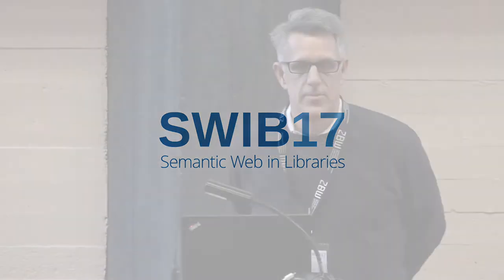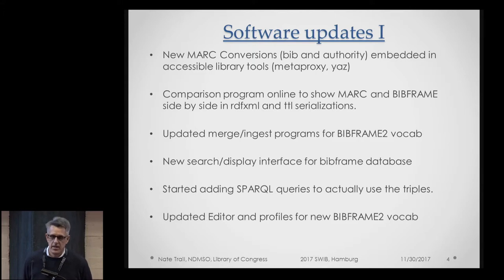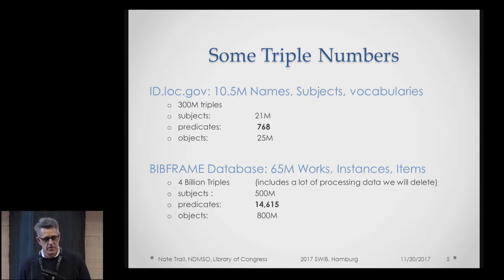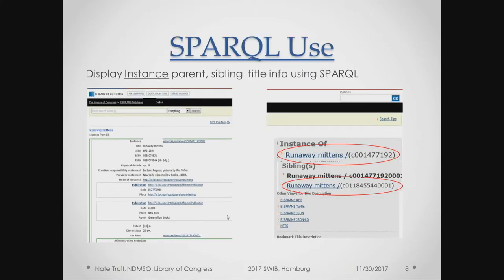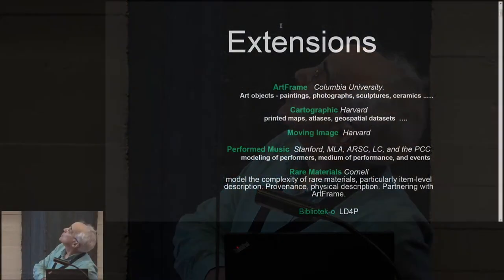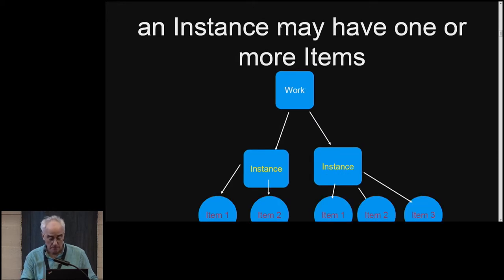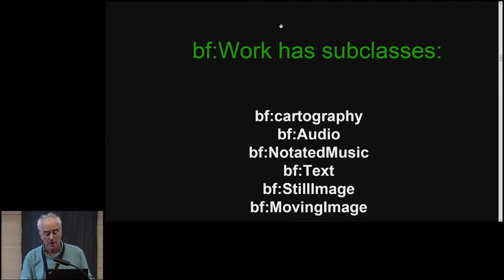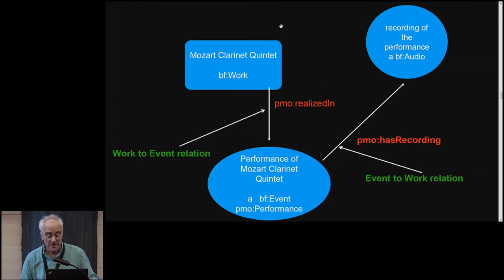BIBFRAME Pilot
Talk by Ray Denenberg / Nate Trail / Sally McCallum (Library of Congress, United States of America)
Title: BIBFRAME Pilot

Abstract: The Library of Congress has begun a second Pilot simulating the cataloging environment with Linked Data, a triple store, and the BIBFRAME data model. A great deal of information resulting from the Pilot will soon be available and the session will report on it. The Pilot and the whole BIBFRAME development are carried out in an open environment with specifications, conversion tools, and system components made downloadable via a web site or GitHub as they are developed. The BIBFRAME 2 ontology is also available as an OWL file and many of the controlled vocabularies used for the data, such as subjects and names, are available in RDF. The vocabulary services have been operational for over 5 years and were basic building blocks for this further development. The Pilot has taken a total-environment approach by converting the whole of the Library of Congress MARC catalog to RDF according to the BIBFRAME data model which the 60 catalogers in the Pilot “catalog against” as they create new descriptions of items. Pilot catalogers are specialists (with various language assignments) who deal with monographs, serials, moving image, recorded sound, still image, cartography, and music.

The presentation will discuss the tools used (what they did well and less well), aspects of converting a very large file to a very different data model, RDF and ontology issues, and cataloger efficiencies and problems in the new environment. We will also share thoughts on how this effort may fit into the global Linked Data environment, including how it can benefit from further engagement with other communities and services.